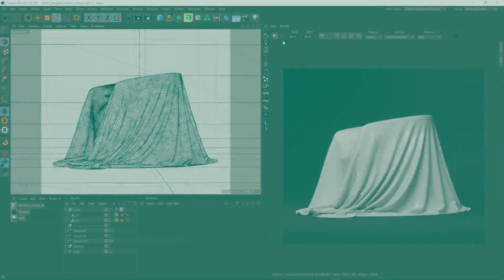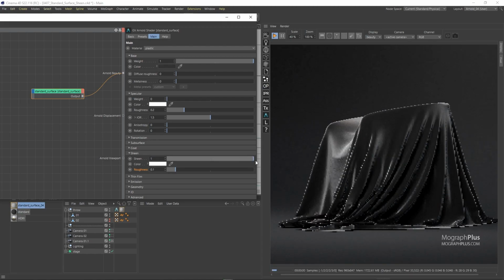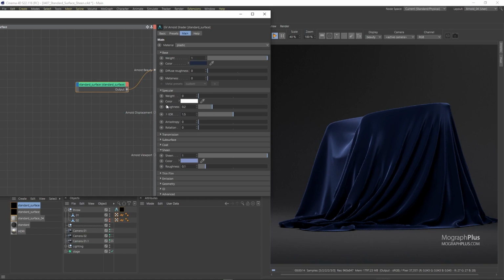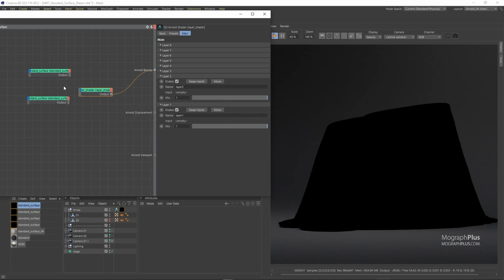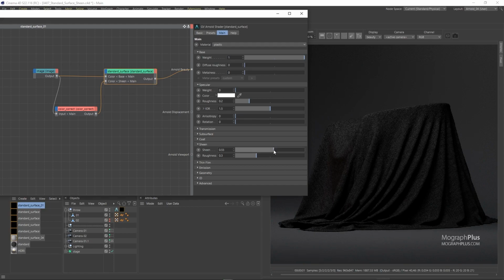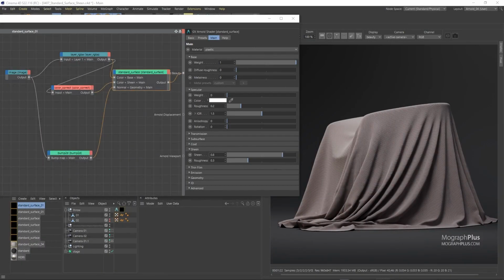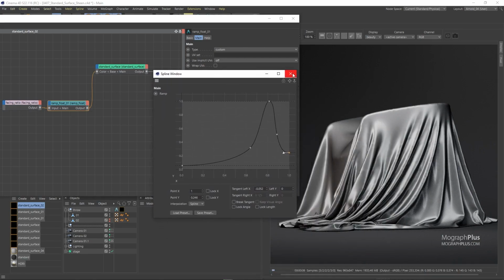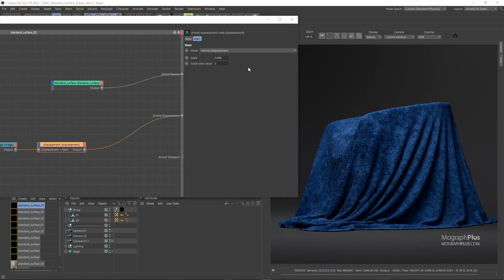32 Standard Surface Sheen